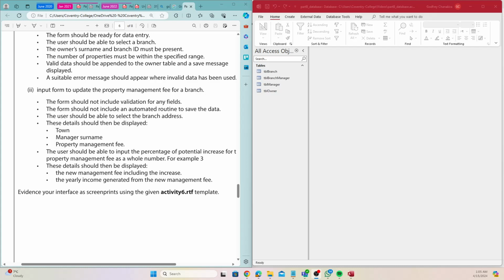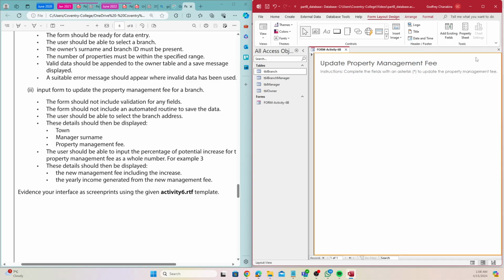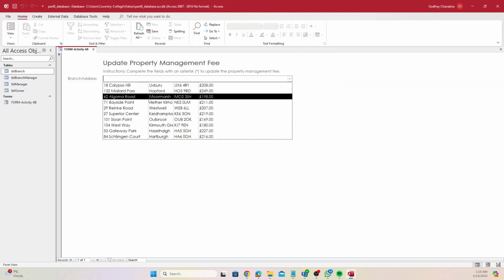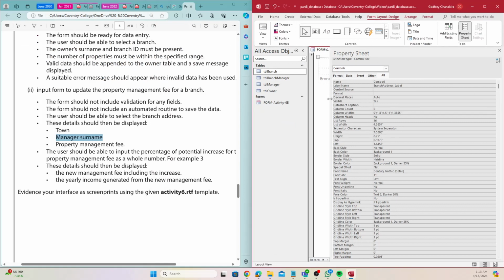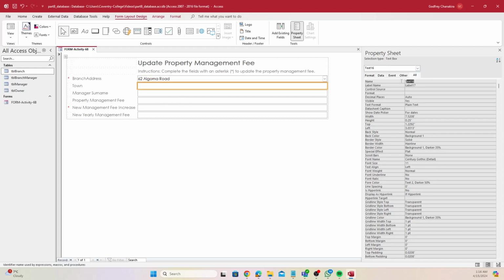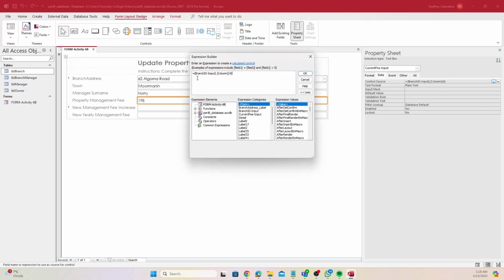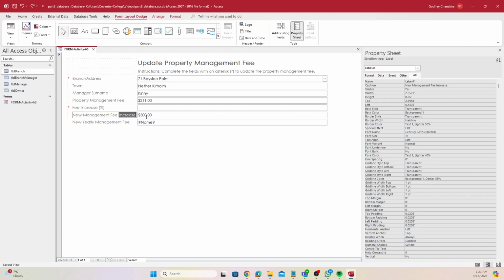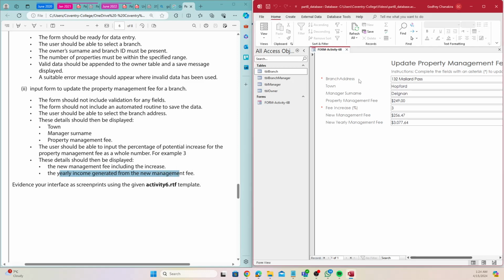How to Complete Activity 6B Example 3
This video will show you how to complete Activity 6(B) in Part B of Unit 2 Creating Systems to Manage Information.